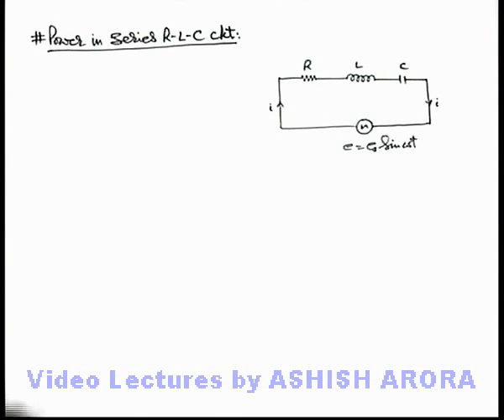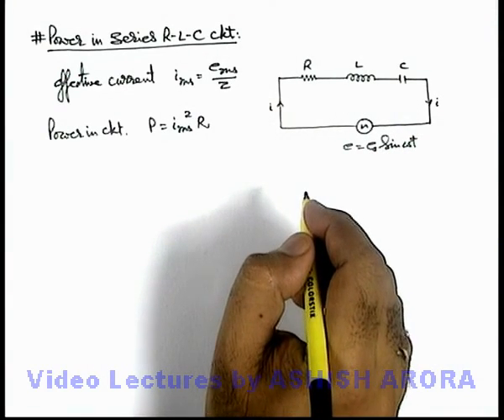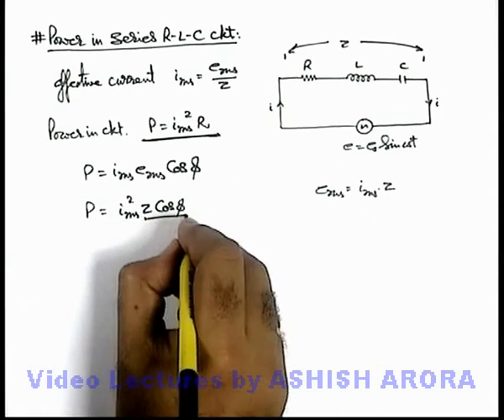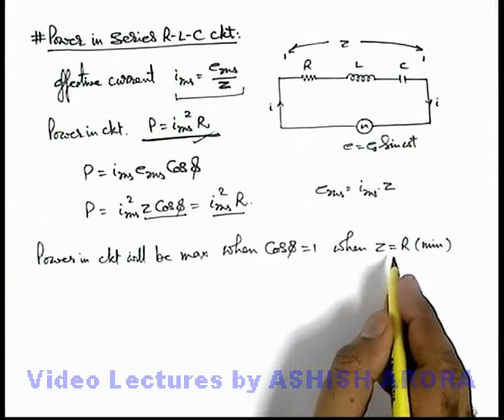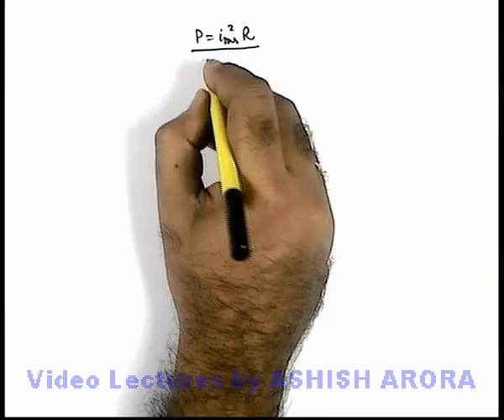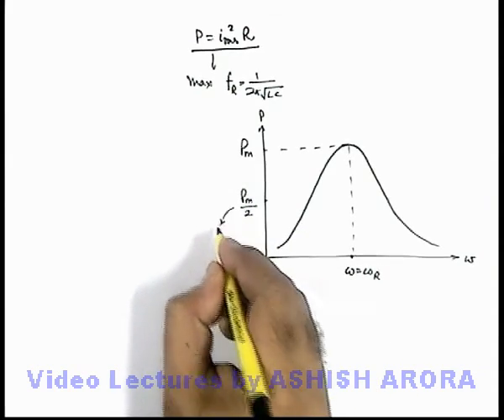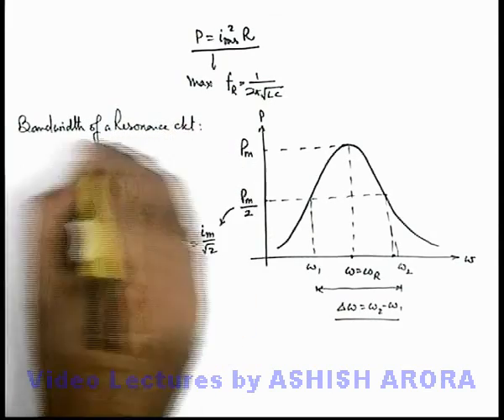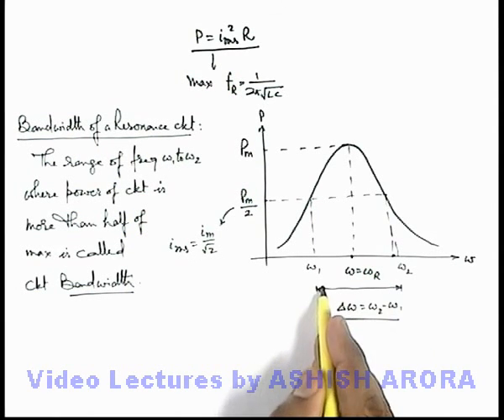Class 12 Physics | Alternating Current | #40 Power in Series R-L-C Circuit | For JEE & NEET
PG Concept Video | Alternating Current | Power in Series R-L-C Circuit by Ashish Arora